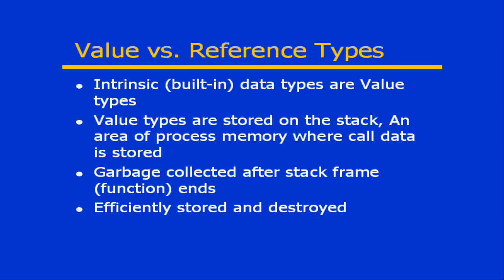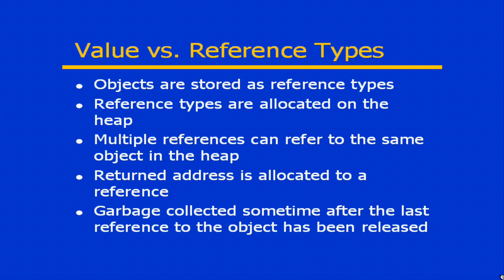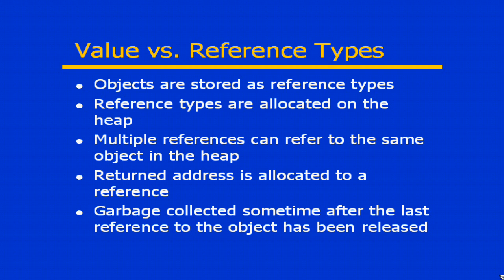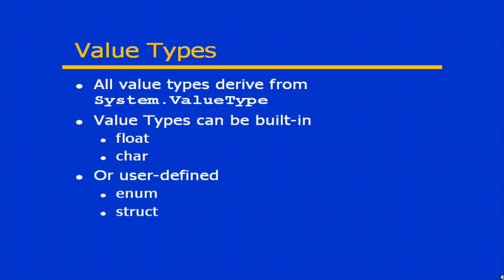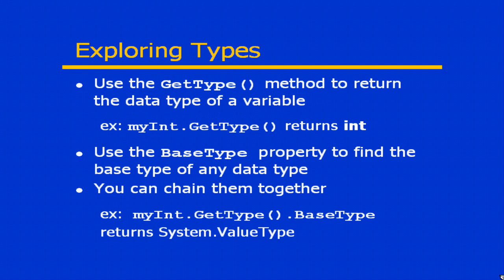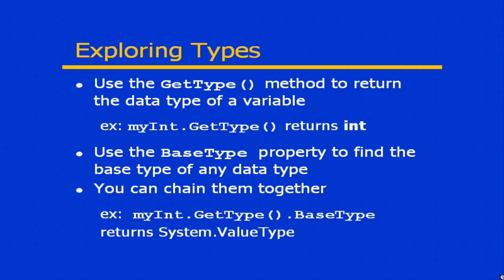C# From A to Z - Lesson 2: Value vs Reference Types